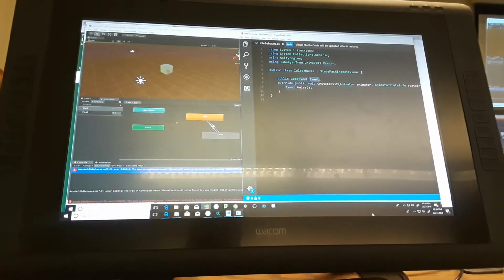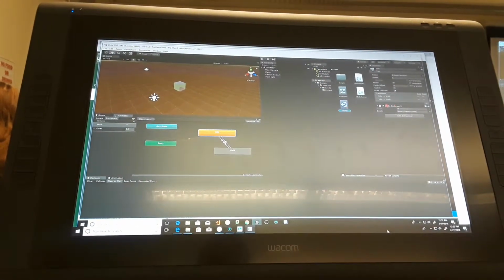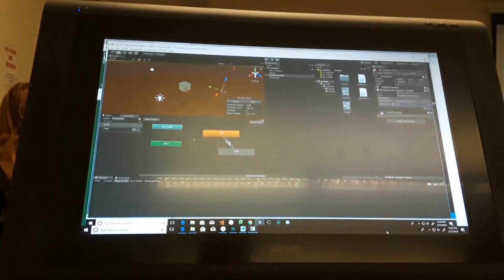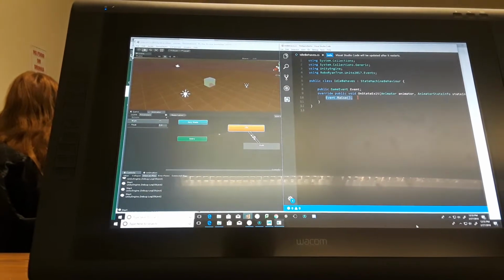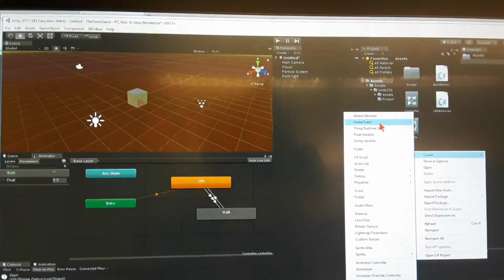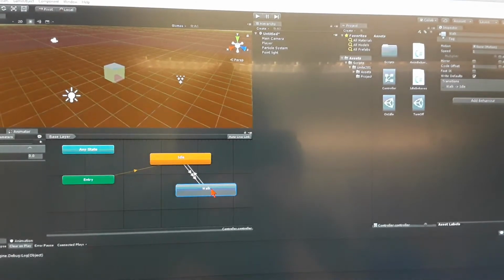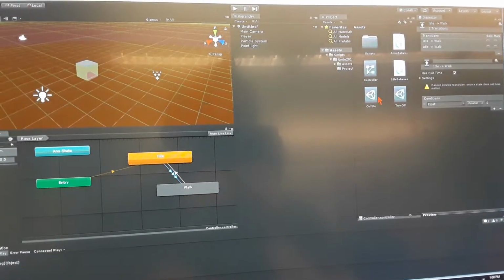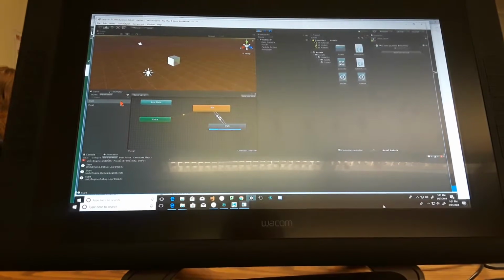Anthony Scriptable Objects Feb 27 2018 part 3